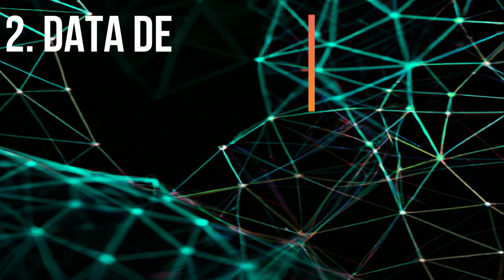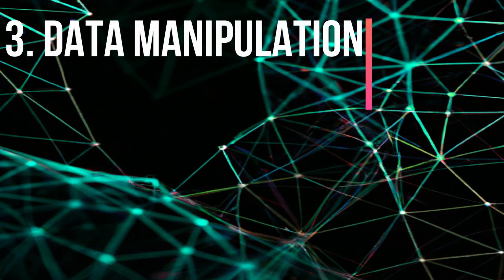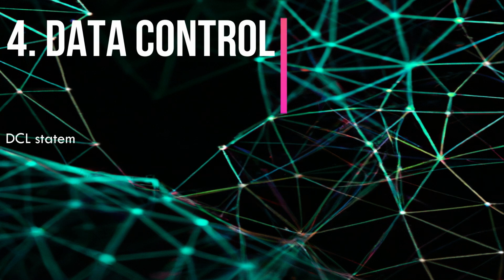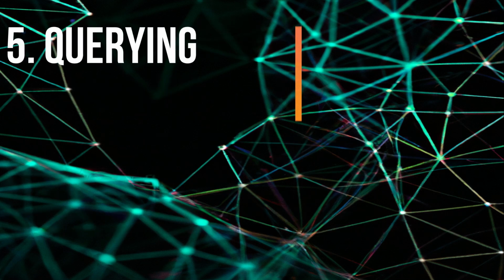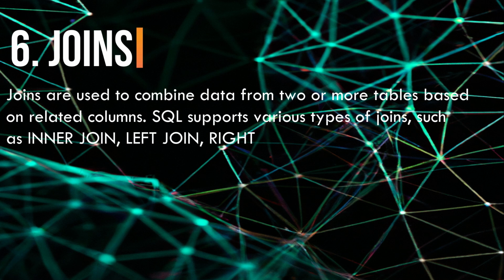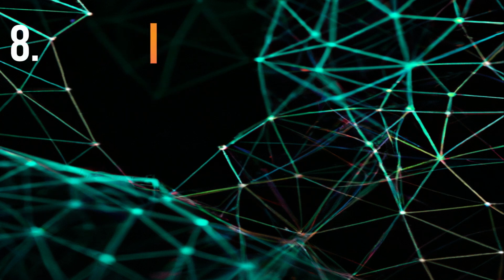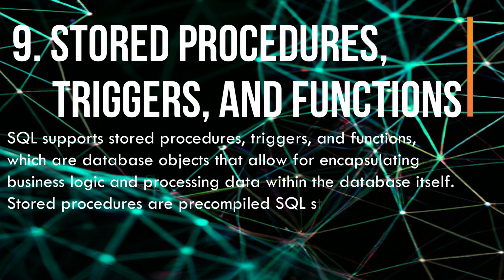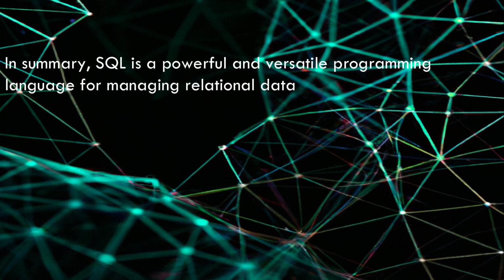Lesson 2: SQL Programming | DATABASE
A database is a collection of structured data that is organized, stored, and managed in a way that allows for efficient storage, retrieval, modification, and deletion of data. Databases can be of various types, such as relational, object-oriented, hierarchical, network, and more.